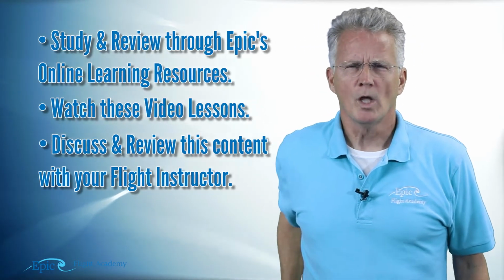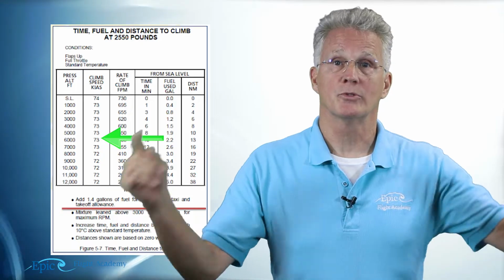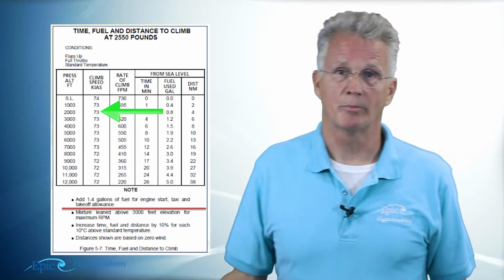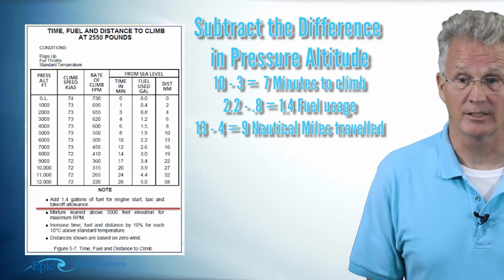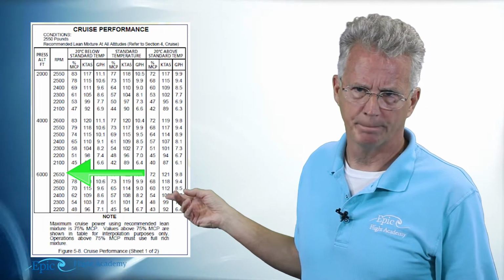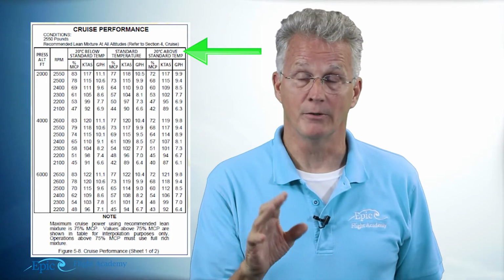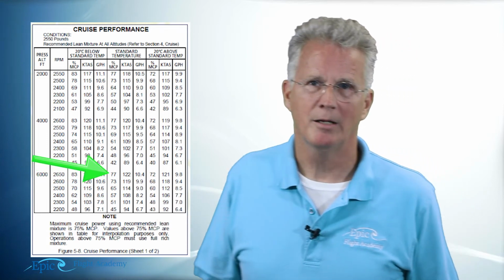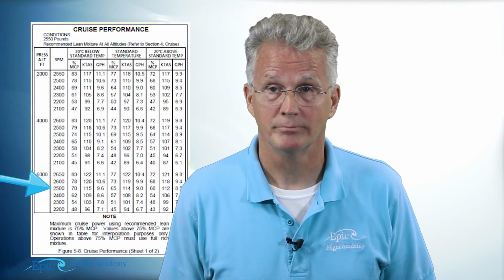PPGS Lesson 9.7 | Performance: Time, Fuel Distance & Cruise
In this Performance lesson, Certified Flight Instructor Mike Thompson explains how to calculate time, fuel, and distance to climb, and how to determine the most efficient cruise performance for your flight.

You’ll learn how to interpret the Time, Fuel, and Distance to Climb Chart, understand how true airspeed and fuel burn change with altitude, and decide which RPM setting provides optimal cruise efficiency. Mike also emphasizes why it’s essential to always check the notes and conditions in your aircraft’s performance charts for accurate flight planning.

This lesson teaches pilots how to plan smart, fuel-efficient, and time-conscious flights.

📘 Video Chapters

0:00 – Introduction with Instructor Mike Thompson
0:20 – Cruise Performance and Flight Overview
1:23 – Reading the Time, Fuel, and Distance to Climb Chart
4:33 – Taking the Difference Between Values
6:55 – True Airspeed and Fuel Burn Explained
7:45 – Choosing the Correct RPM Setting
11:40 – Always Check Notes and Chart Conditions